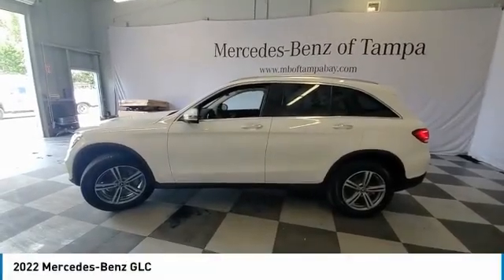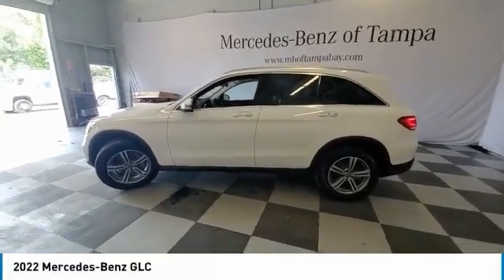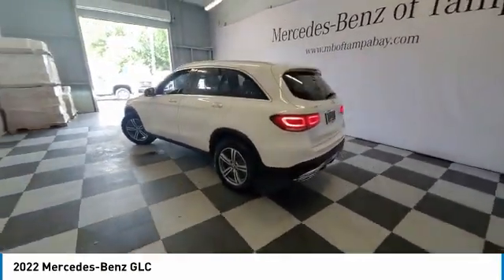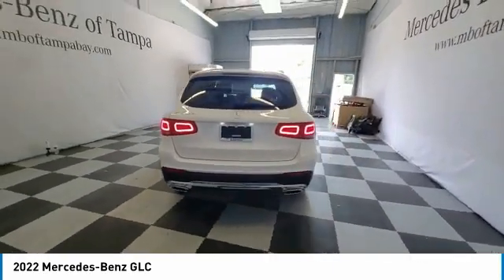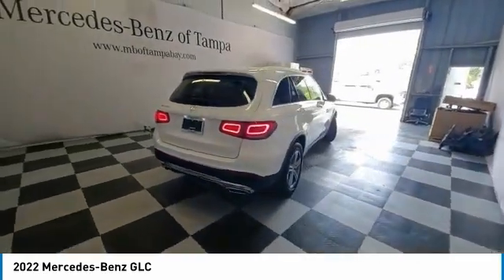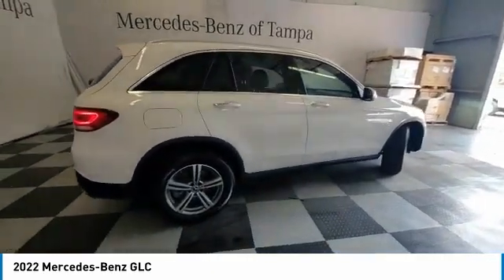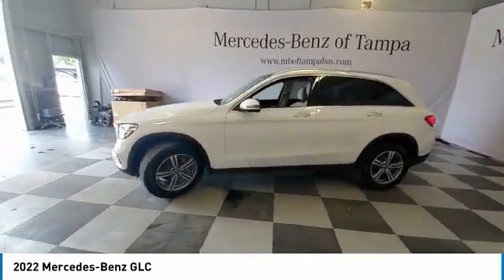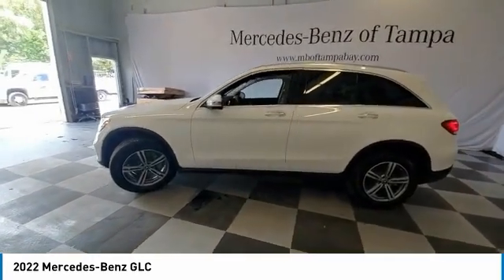2022 Mercedes-Benz GLC CMTL221649